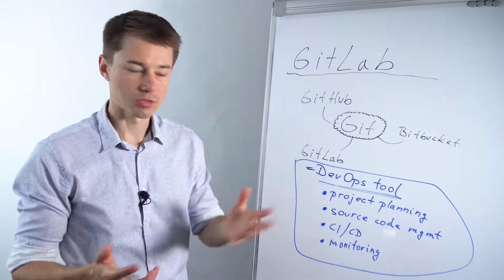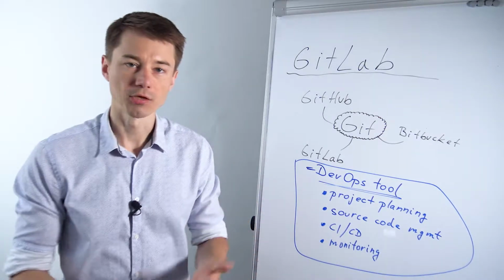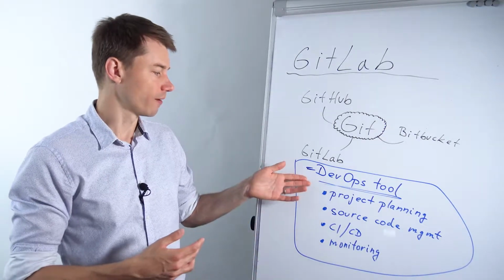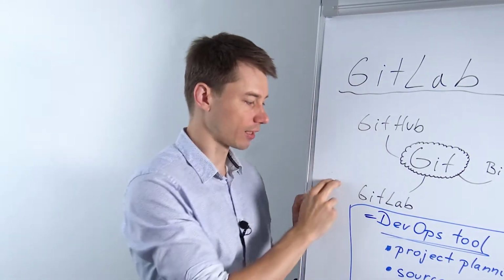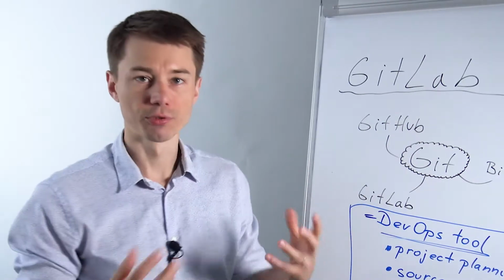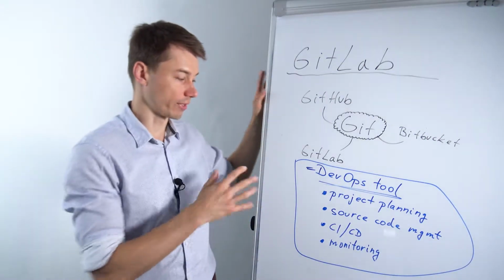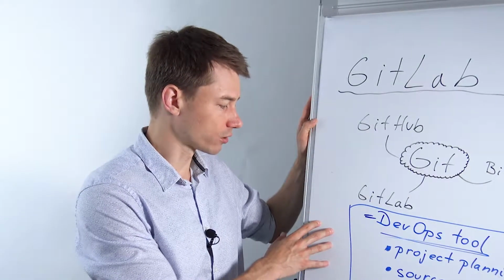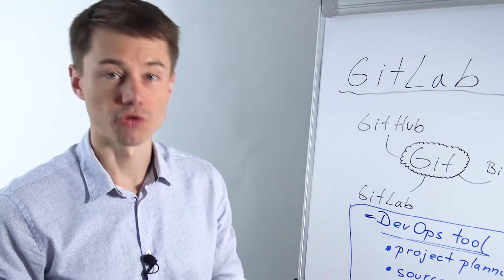GitLab 👀 (Explained for recruiters in IT)